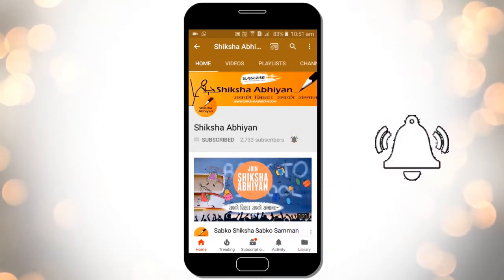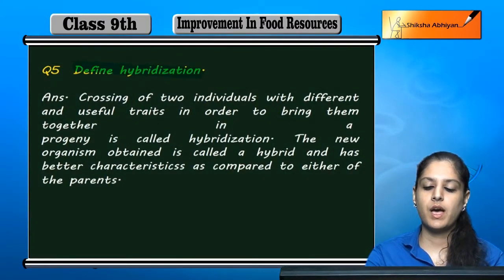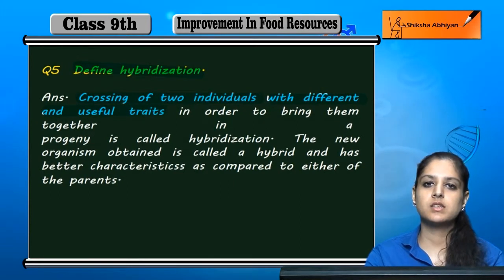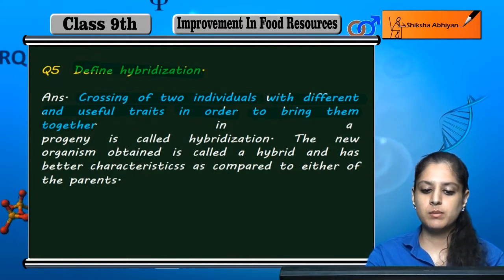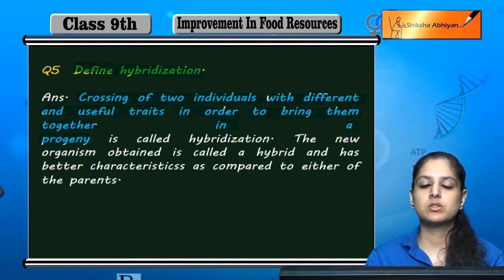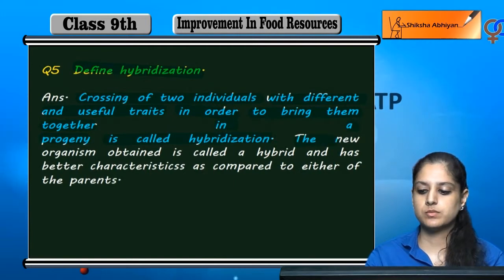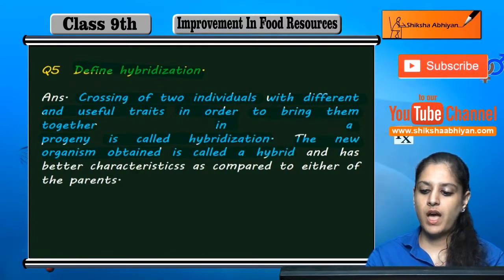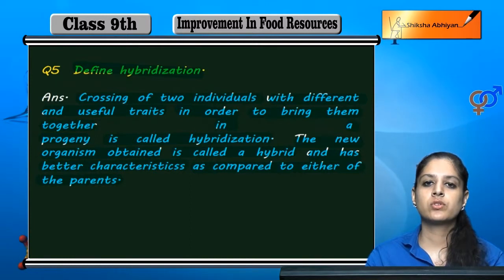Q5 Define hybridization.